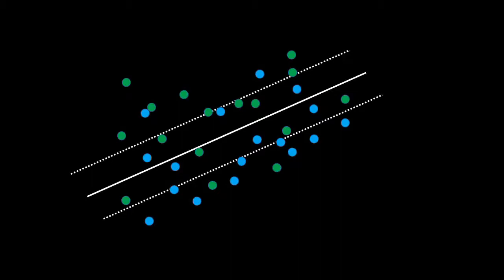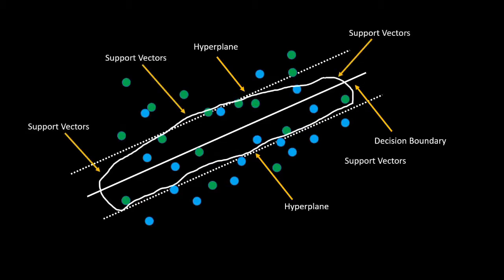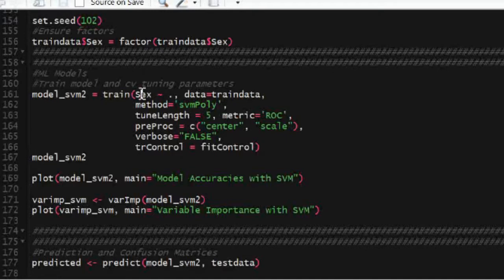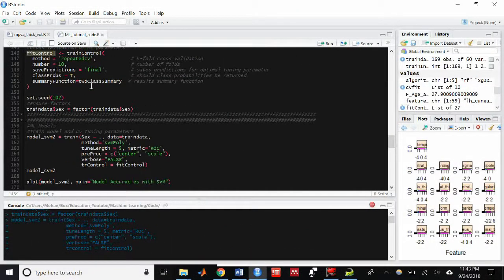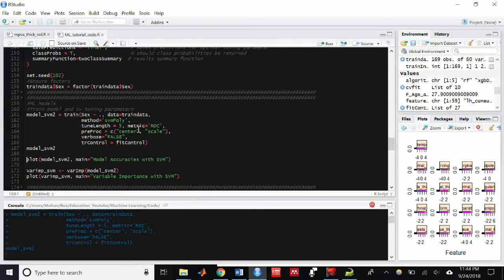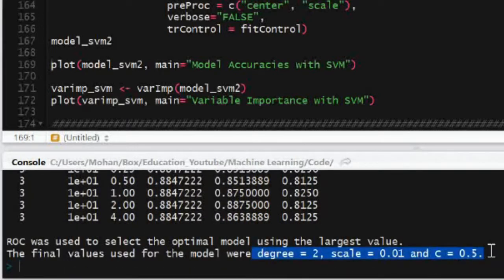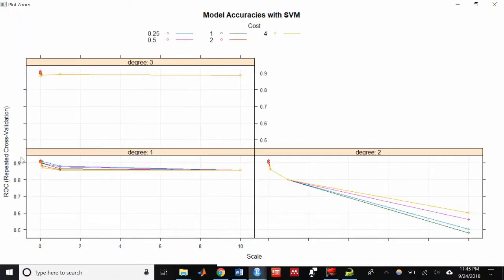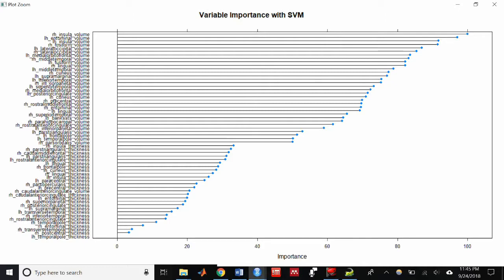Machine Learning with MRI data, Part 8: Support Vectors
Support vector machine model.

Content created by Mohan Gupta.